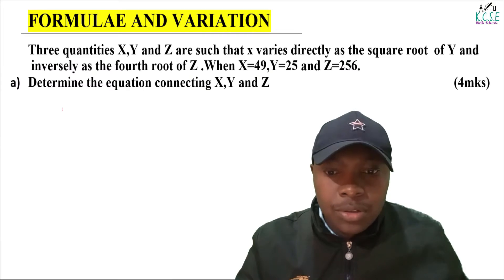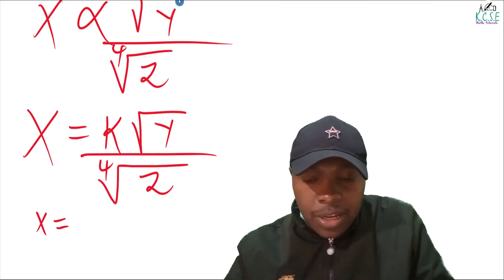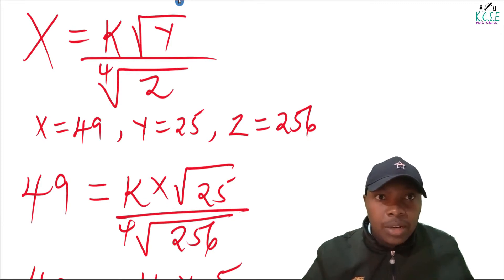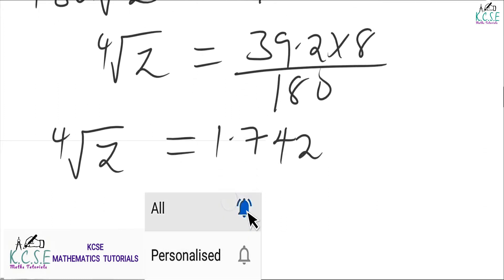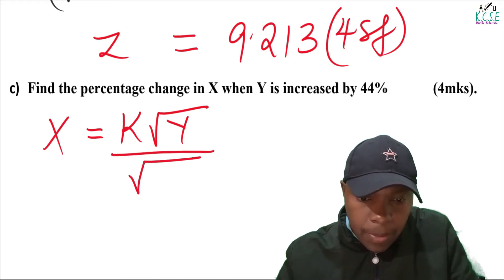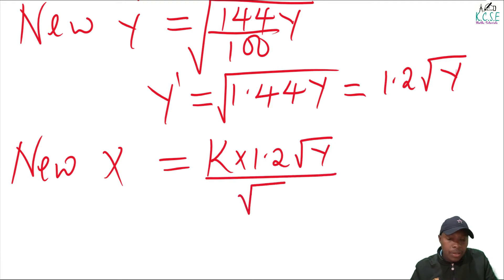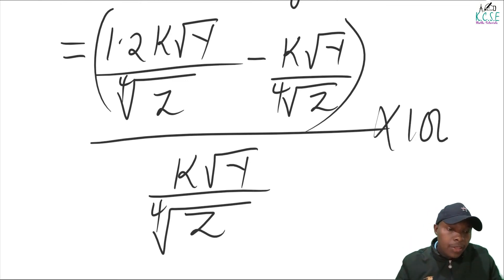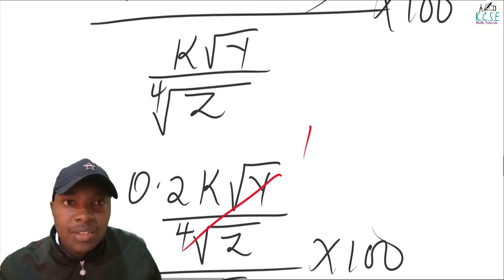Variation | Direct variation | Inverse variation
How to solve a question involving direct and inverse variation.